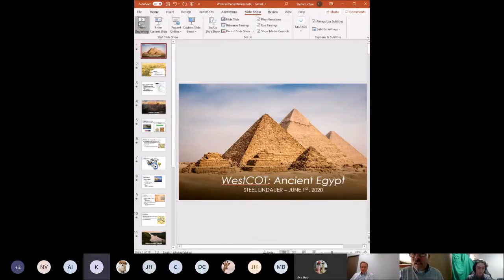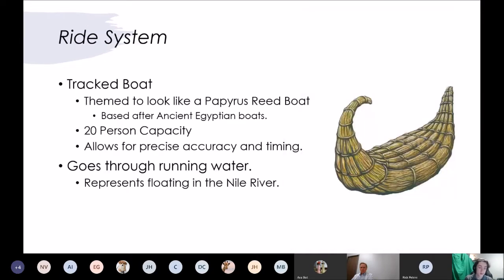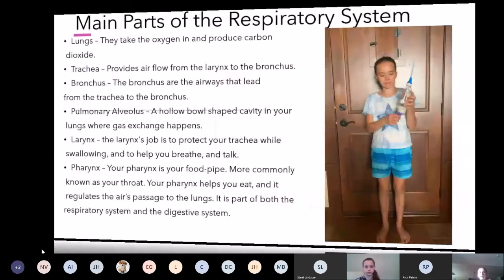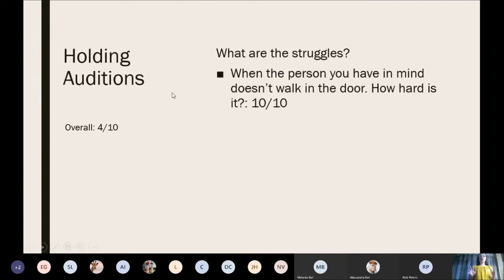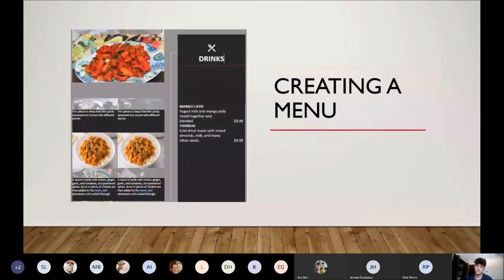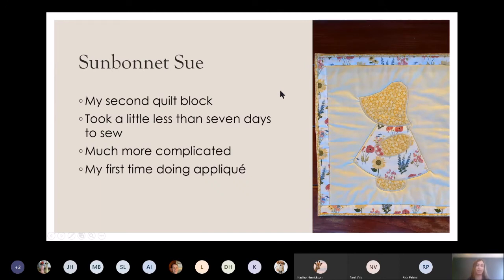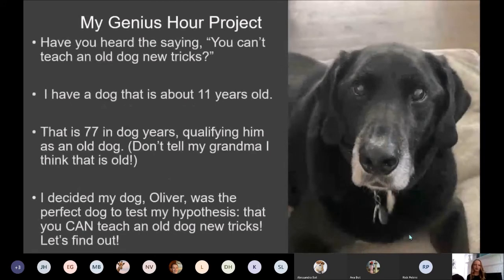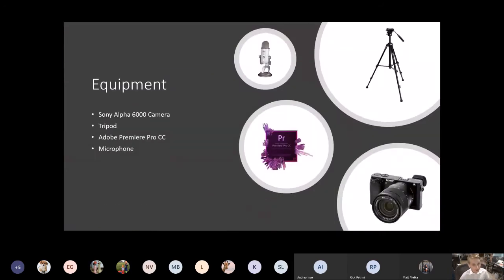Student Showcase - Group 7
5th-8th grade students share their Student Showcase projects on June 1, 2020.  This is Group #7 coordinated by Rick Petrini.